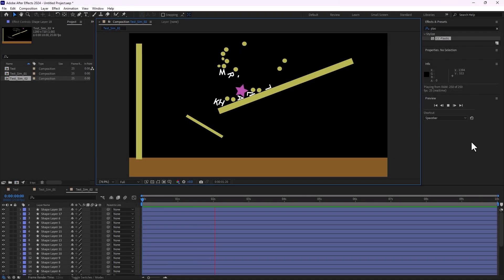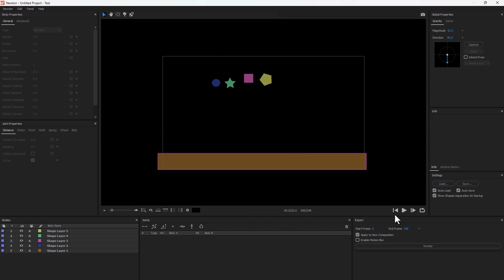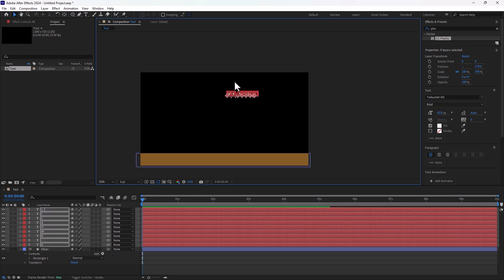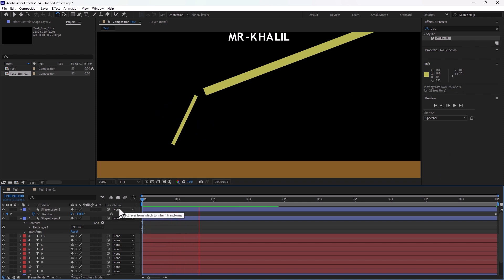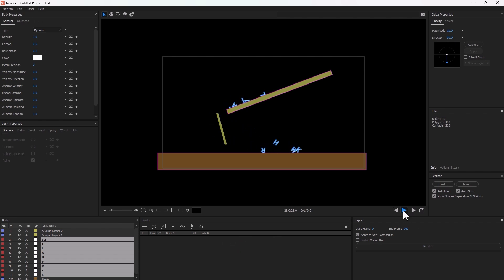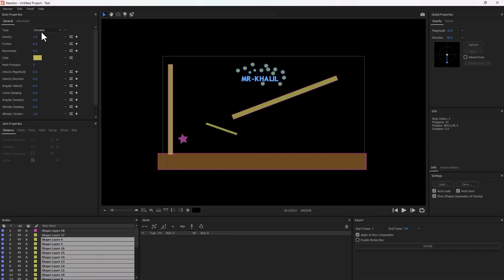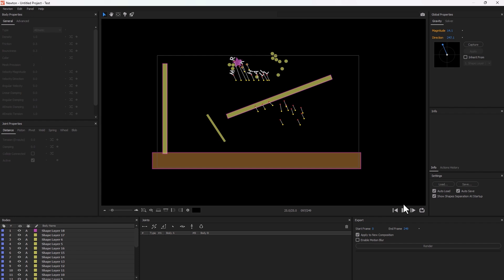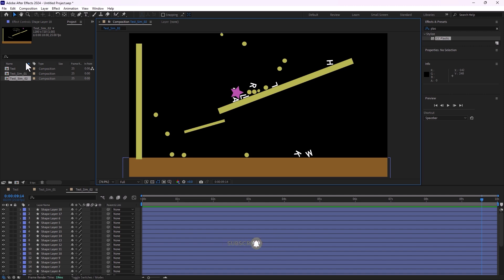After effects tutorial | Newton Animation | Plugin